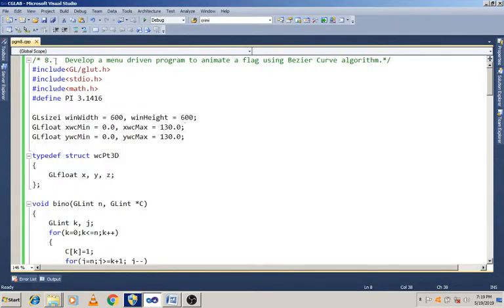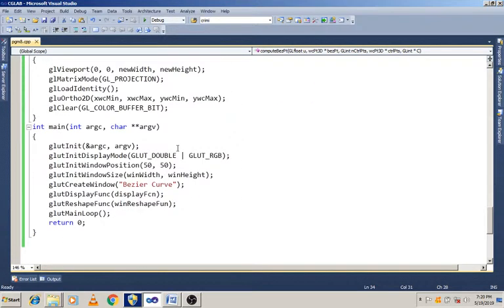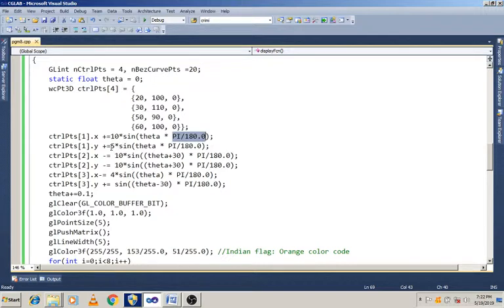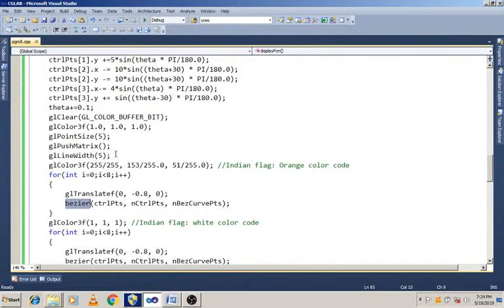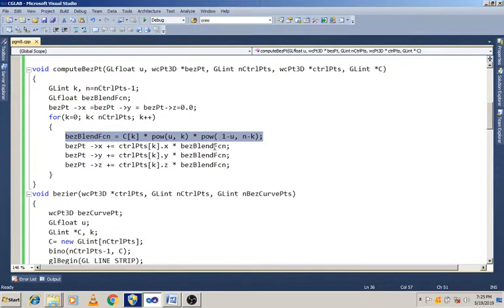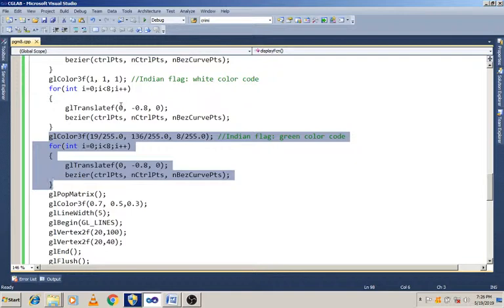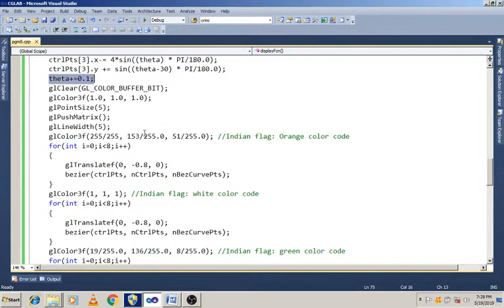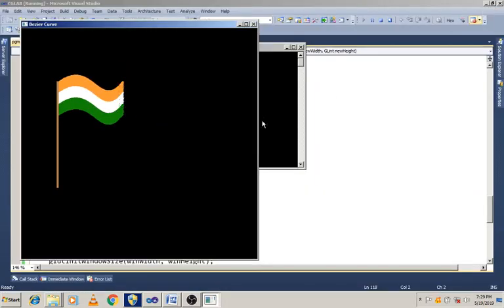CG LAB 8